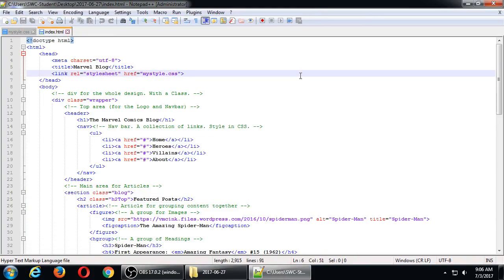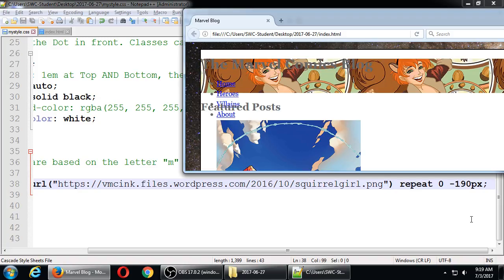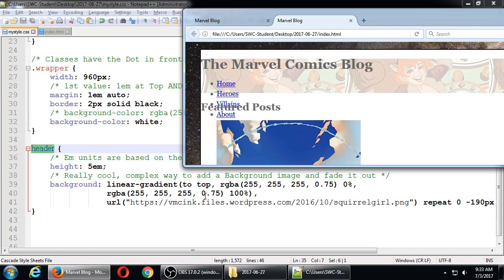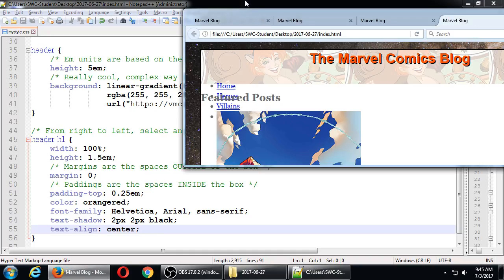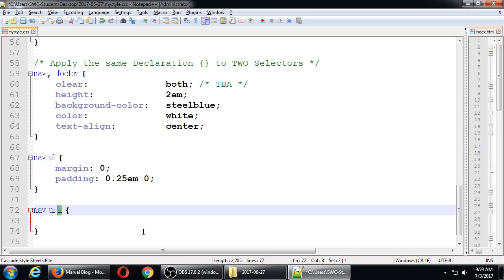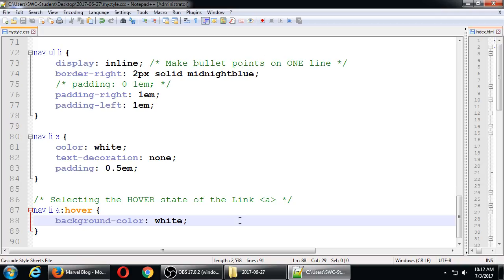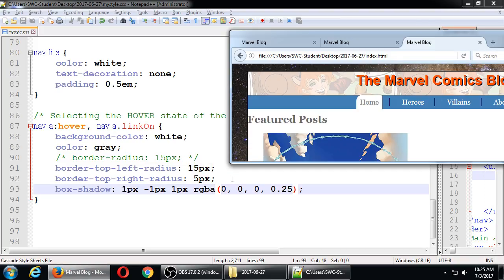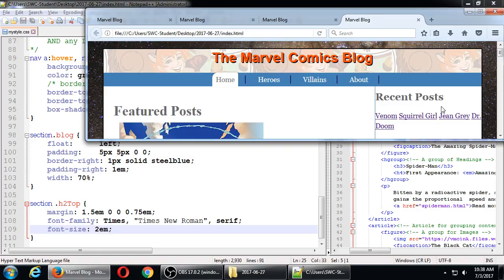CIS152 2017 07 03 09 06 32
Continuing our CSS.